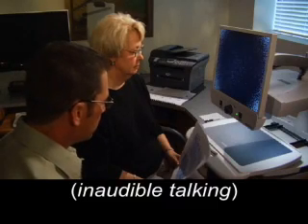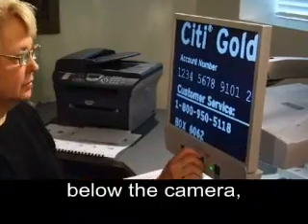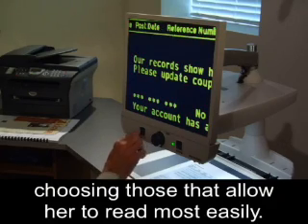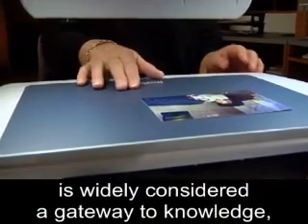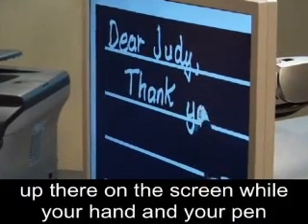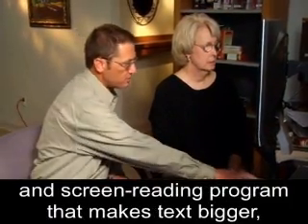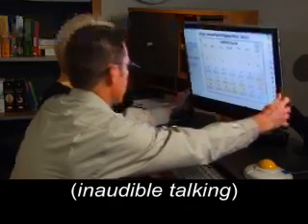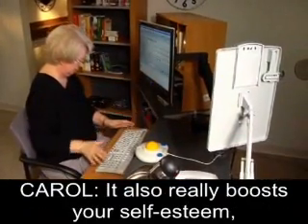Using Technology to Maintain Independence with Vision Loss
Advances in technology are allowing more people with vision loss to maximize their usable vision and maintain independence.